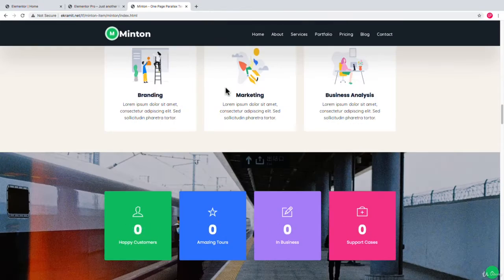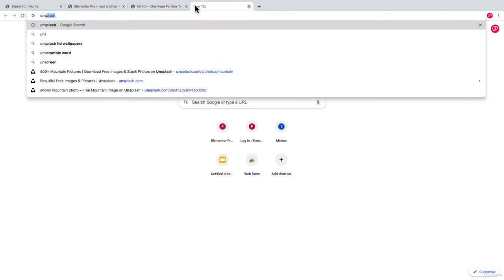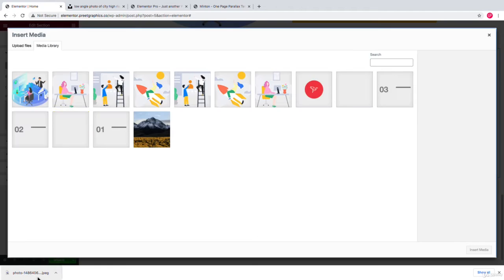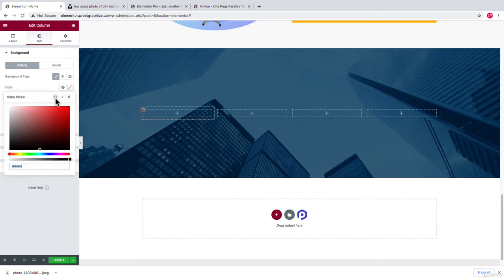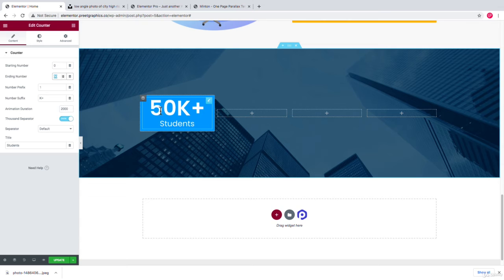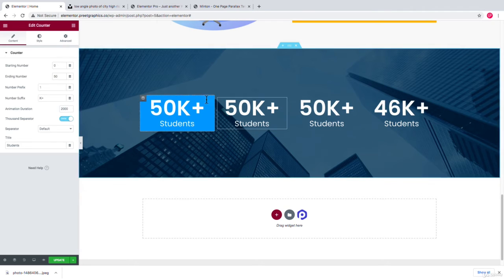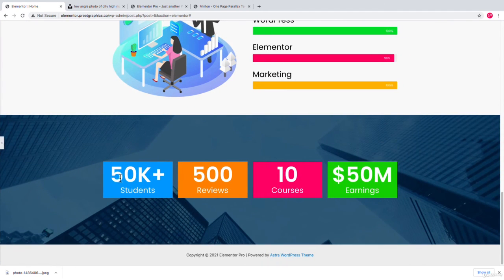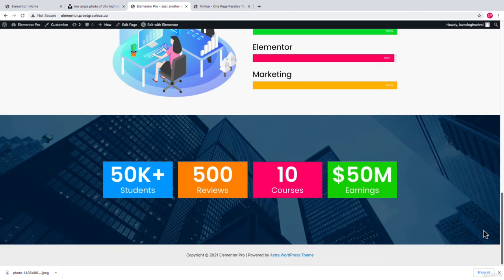Wordpress Class11 Counters & Fixed Images || WordPress tutorial || WordPress beginners